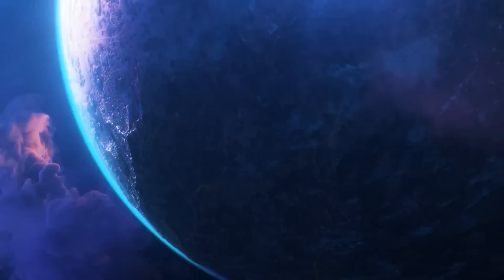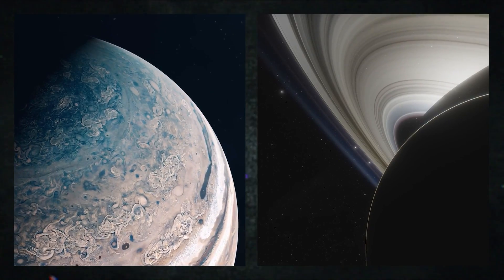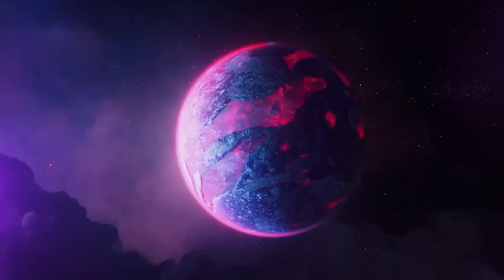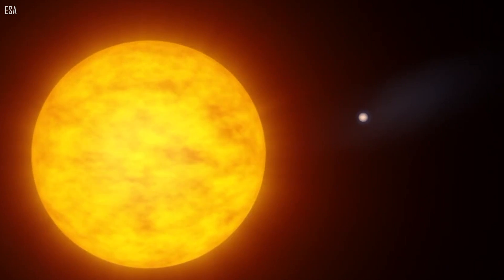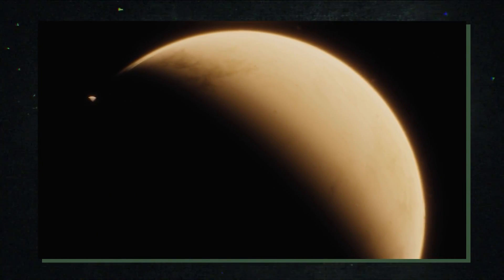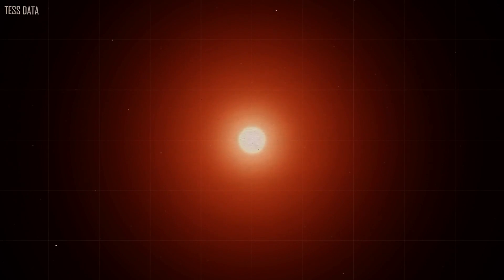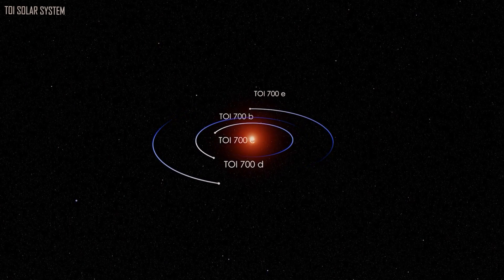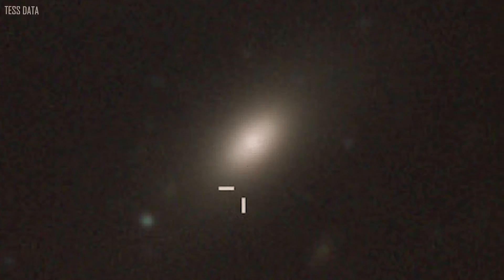This Changes EVERYTHING! NASA Just Found a NEW Planet Better than Earth!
TESS's four highly sensitive cameras continuously scanned approximately 200,000 of the nearest and brightest stars throughout the length of its two-year primary mission, photographing 75% of the sky. 2,100 planetary candidates and 66 verified exoplanets were discovered. To confirm that the candidates are in fact planets, a network of numerous ground-based telescopes is used to observe them once again.